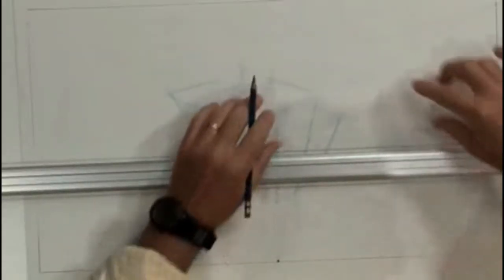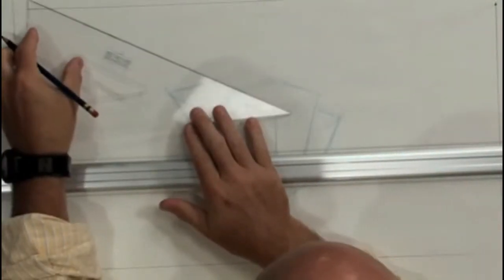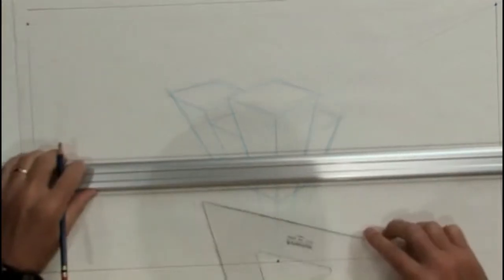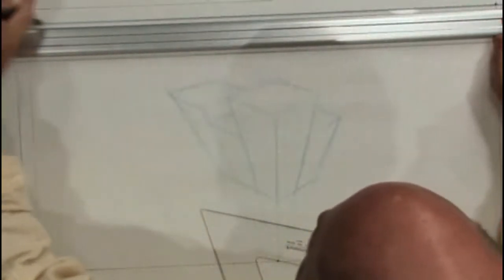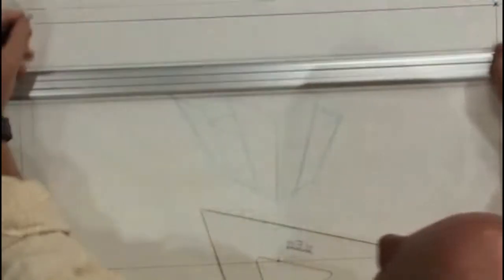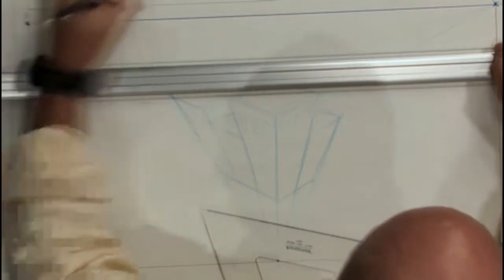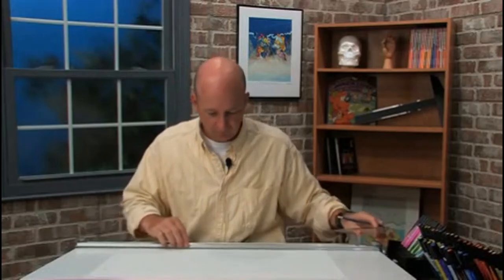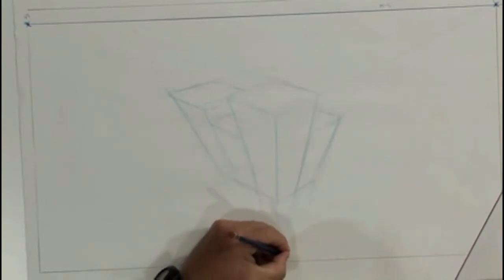Three Point Perspective in Drawing Cartoons Free Art Lesson